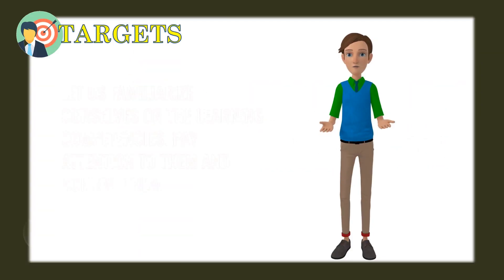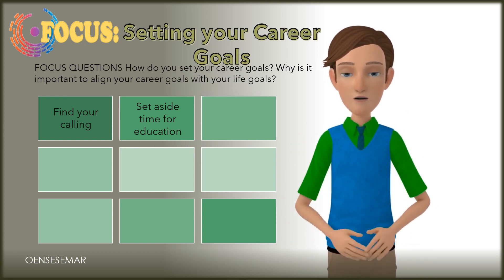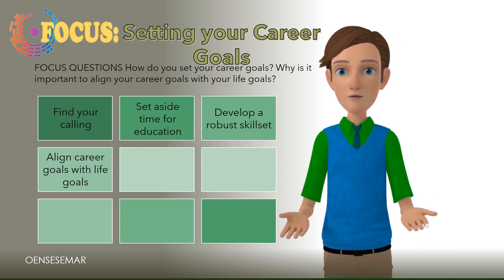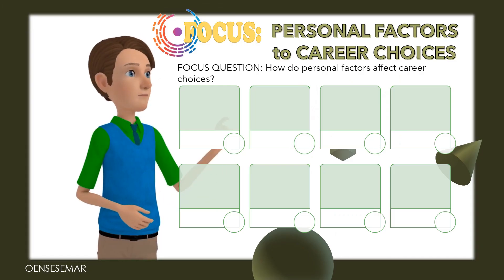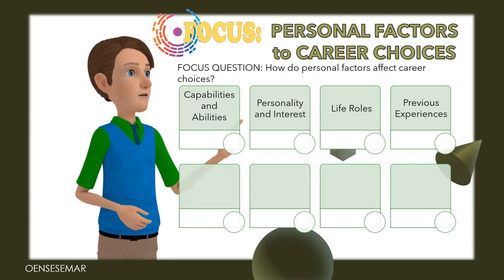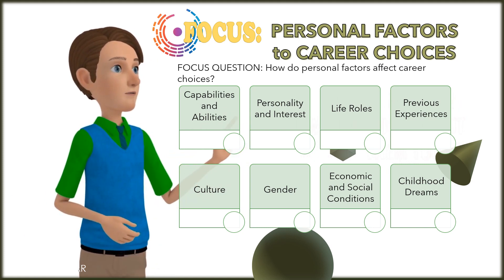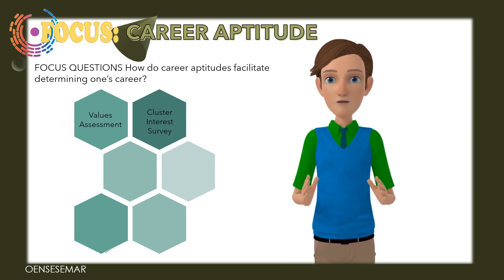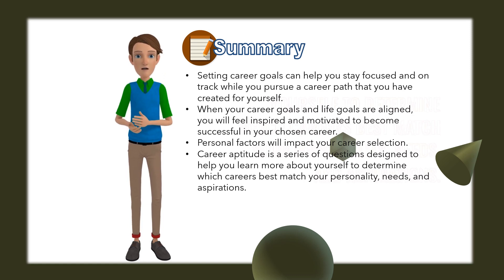Persons and Career